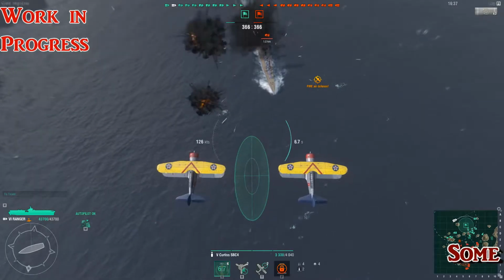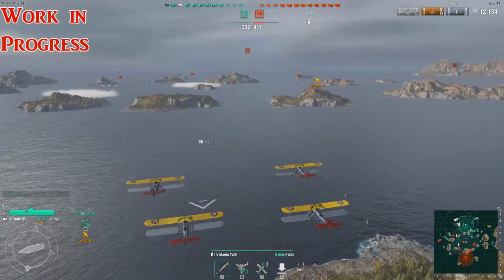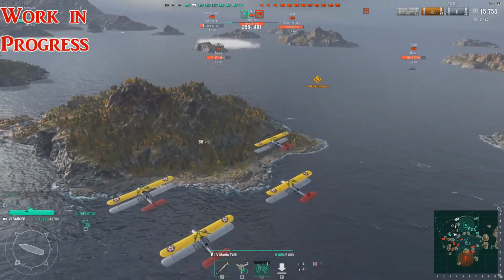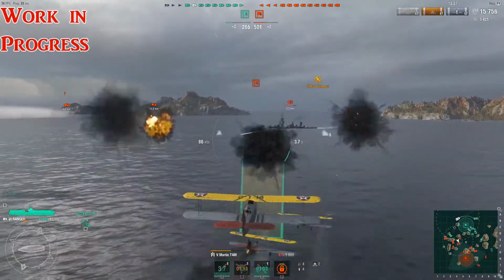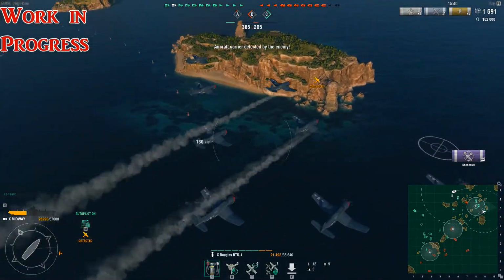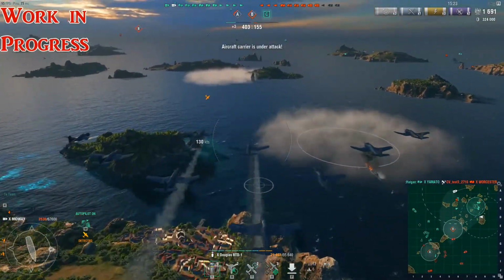CV Rework First Impressions - World of Warships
Getting some minor things wrong, sorry - didn't notice before I had produced the video, so allowed it to be as it is - squadron sizes seems to be depending on plane type and is not fixed